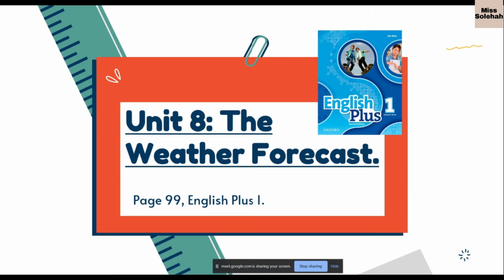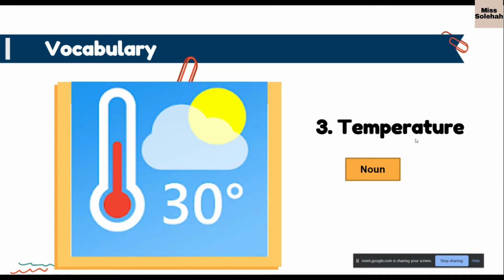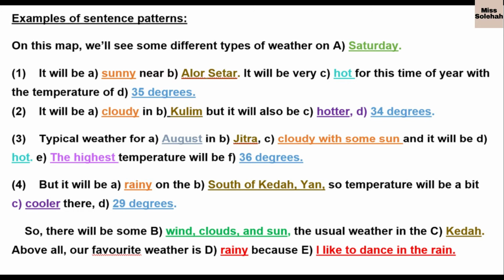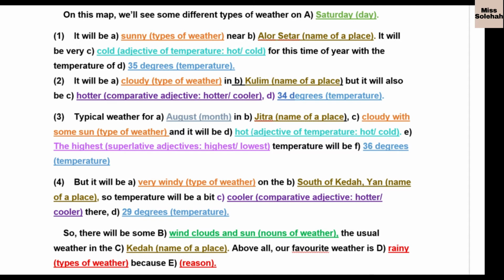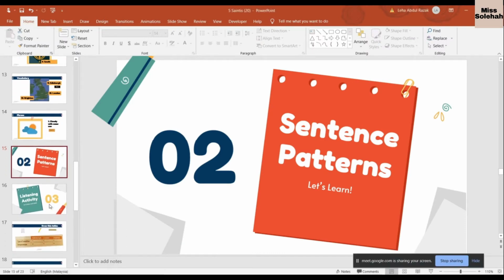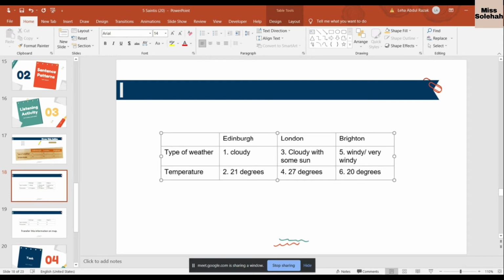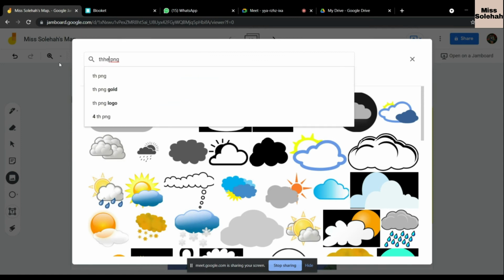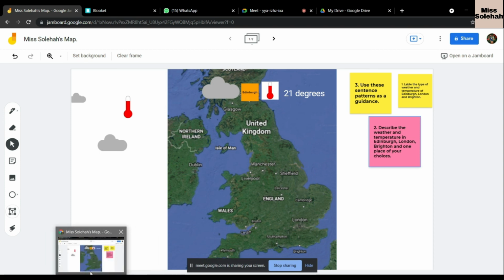Year 5 CEFR | English Plus 1 Unit 8: Extra- The Weather Forecast | Page 99 Exercise 1, 2, 3.